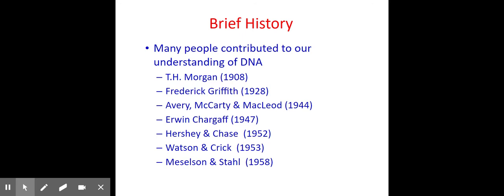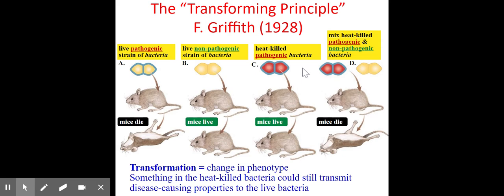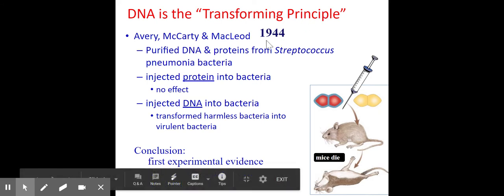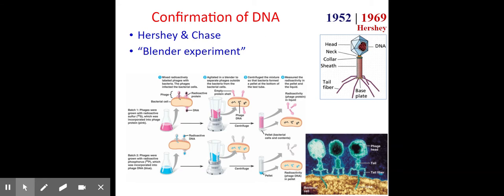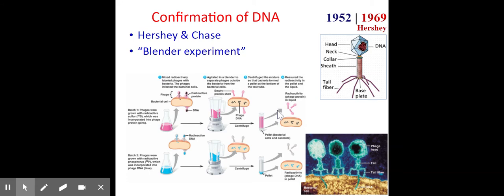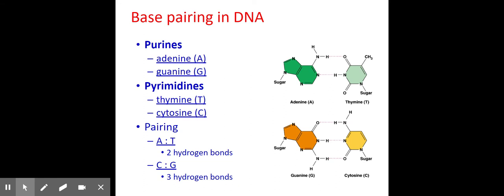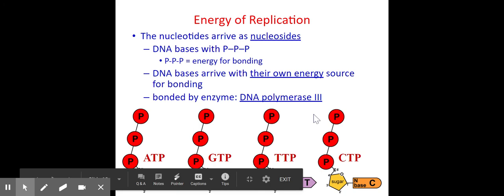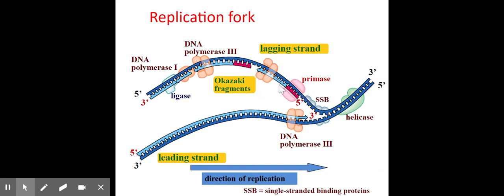APBio_Lecture_Molecular Basis of Heredity